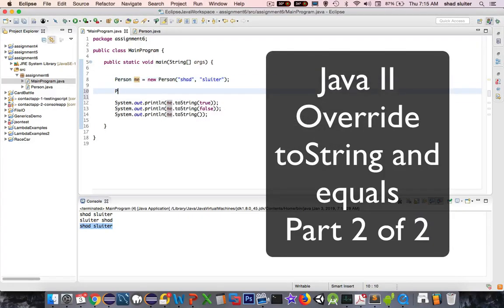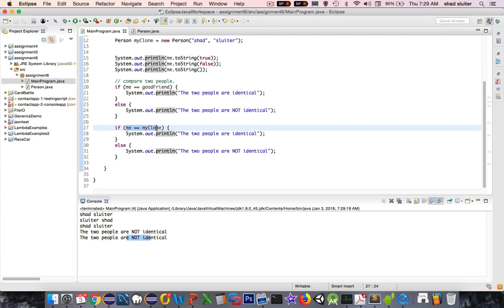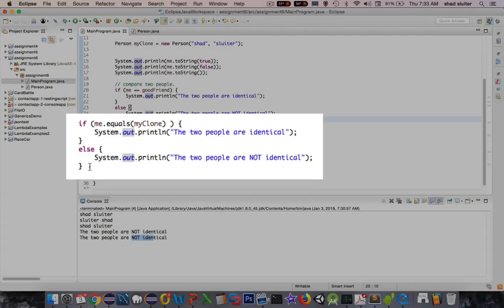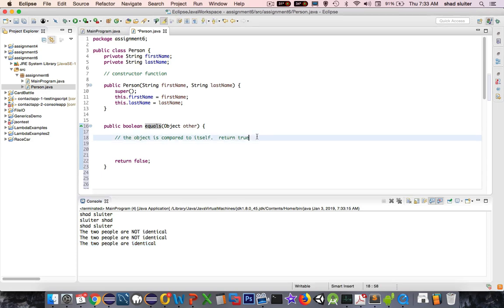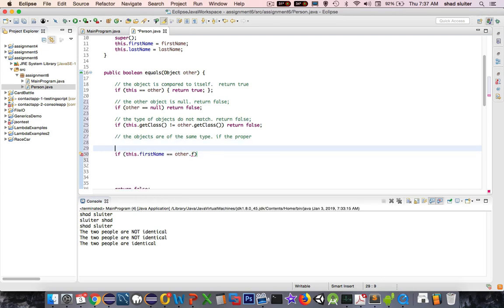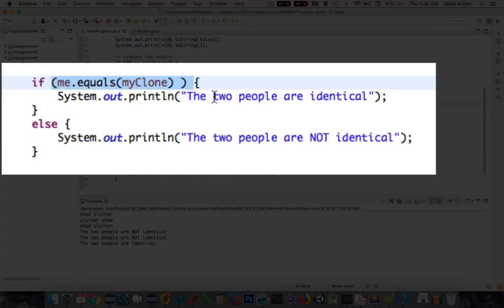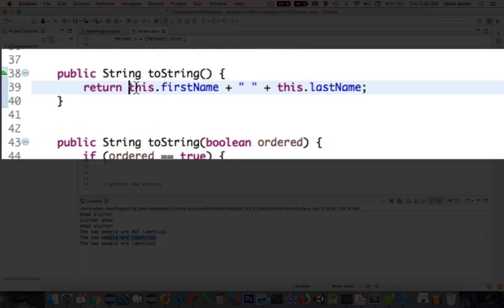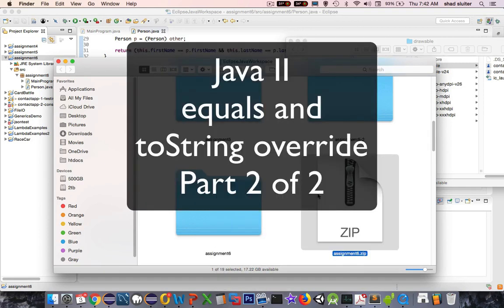Java Override equals and toString methods 02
Example of implementing an interface class in Java.  Override equals and toString methods in classes.